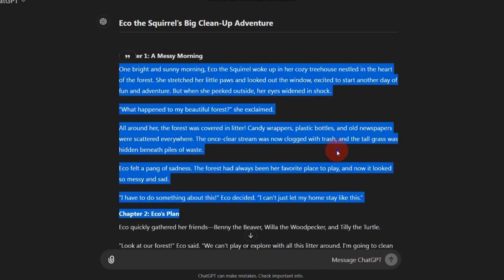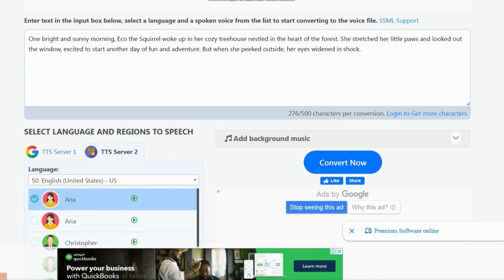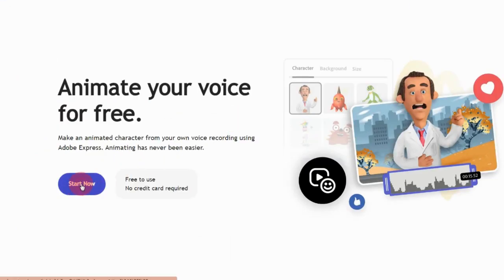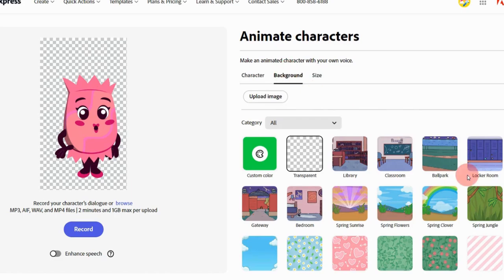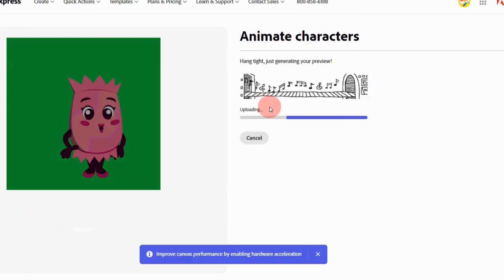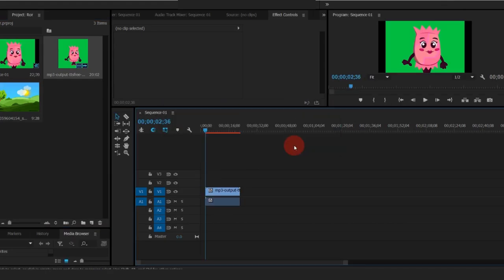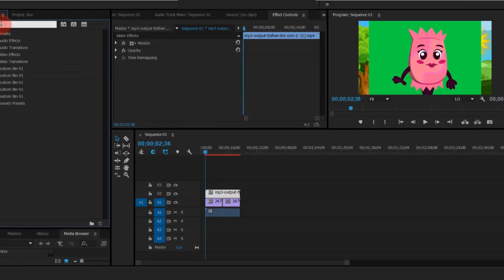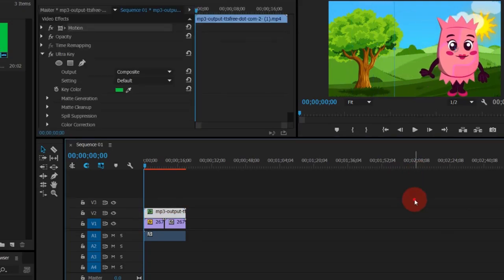Create Cartoon Animations With AI for Free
Hey everyone! 🎉 In today’s video, I’m walking you through how to create cartoon animations for free, perfect for children’s stories that are fun and educational! Whether you're looking to make animations for YouTube, school projects, or just for fun, I've got you covered. 🙌

What we’ll cover in this video:
1️⃣ Script Creation: How to use ChatGPT to generate a children’s story script.
2️⃣ Text-to-Speech Conversion: How to turn your script into audio using a free tool (my favorite voice for kids’ stories is "Ana"!).
3️⃣ Animating the Audio: Step-by-step instructions on how to create and sync animations with your audio using a free tool.
4️⃣ Editing: How to remove green screens and edit your animation in Premiere Pro (or any software you prefer).

By the end of this video, you’ll know how to produce your own animation from scratch, without spending a dime! 💸

Timestamps:
00:00 - Intro
00:10 - Writing the Script
00:30 - Text-to-Speech Conversion
00:49 - Creating the Animation
01:33 - Editing & Exporting the Final Video
02:11 - Result